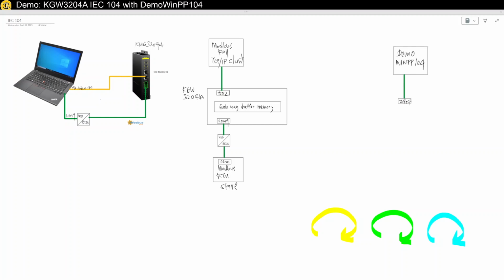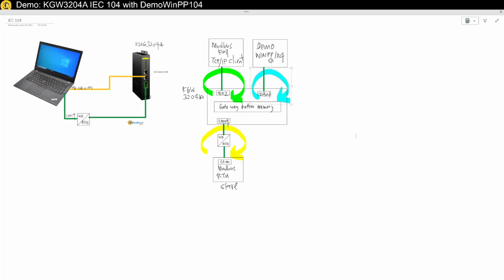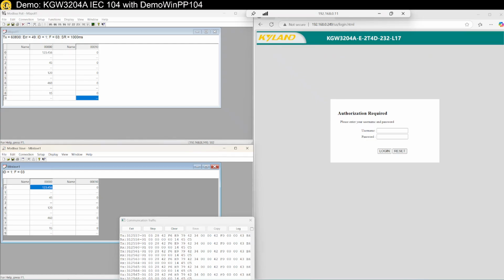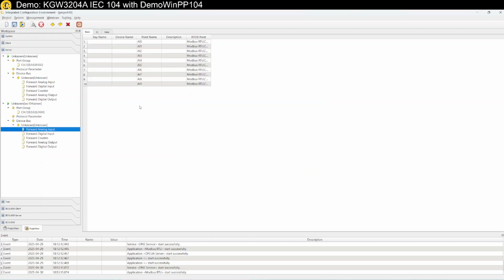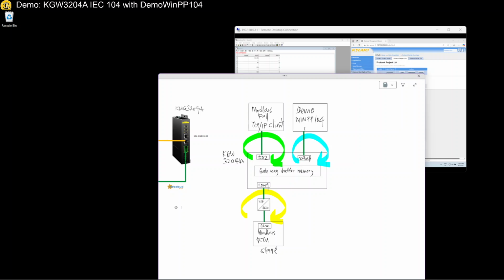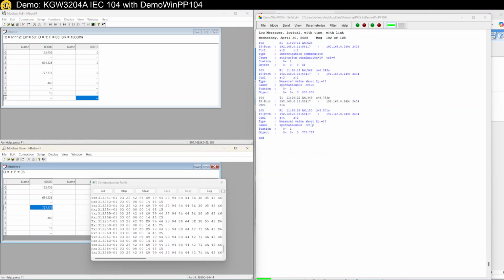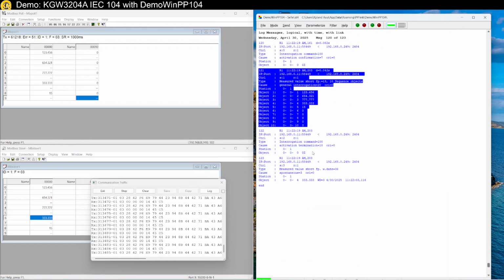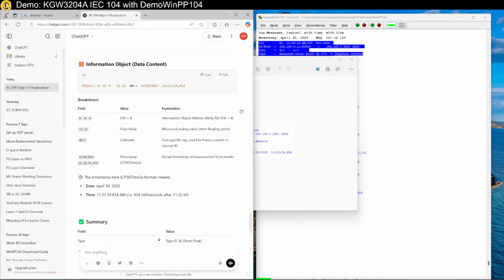Demo: KGW3204A (Server) ← IEC 104(Client) with DemoWinPP104